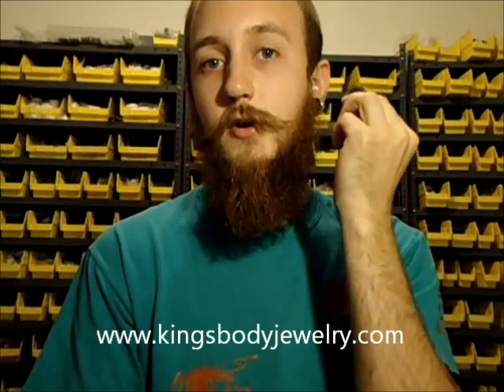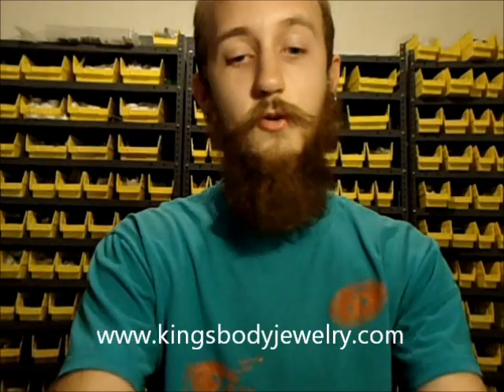Internal vs. external threaded plugs and body jewelry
Whats up! So a lot of people new to threaded jewelry usually aren't sure what the difference between internally threaded and externally threaded jewelry so I thought I would talk briefly about the difference. Internally threaded body jewelry is where the threads are on the inside, so while inserting the jewelry it goes through totally smooth and seamless. Externally threaded body jewelry is where the threads are on the outside so the threads will actually rub against your skin a little bit while inserting the jewelry. Normally it isn't a big deal to wear externally threaded jewelry, but it can cause a little bit of irritation if the threads rub up against your skin enough. So if you have had some irritation from external jewelry or just prefer a much smoother insertion then its for sure good to check out internally threaded pieces. They do usually cost a little more, but for the quality you get its well worth it.

Anyways, check out our site we have a ton of both internal and externally threaded jewelry and plugs for all sizes of ears! Hope all is well and Ill have more vids to come soon!
chris